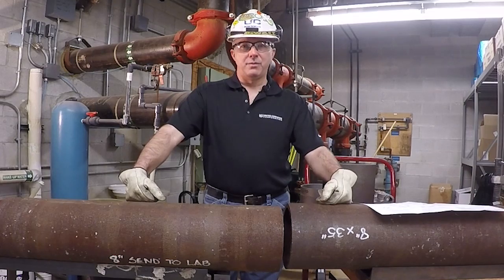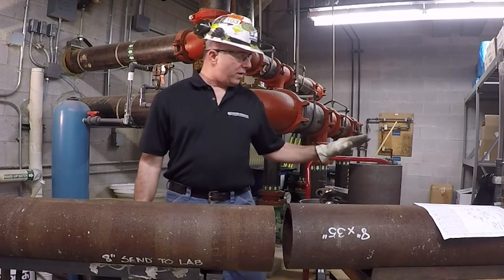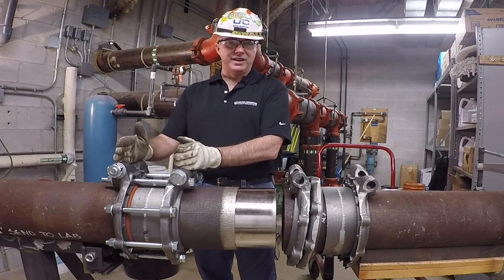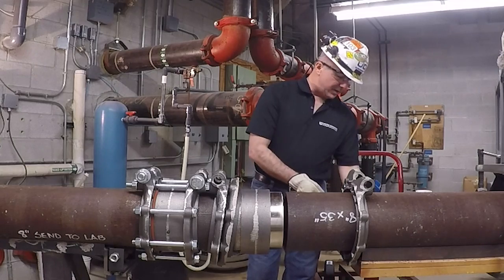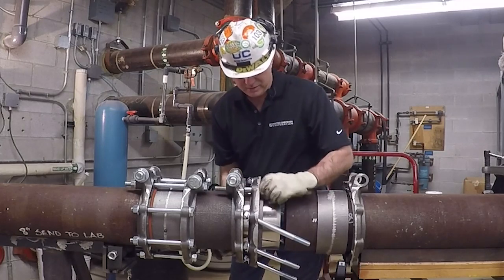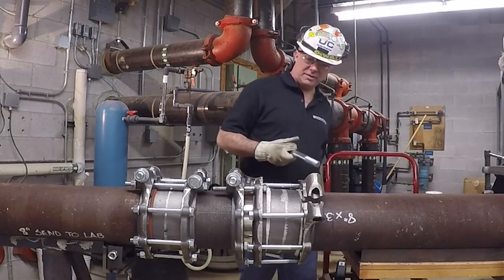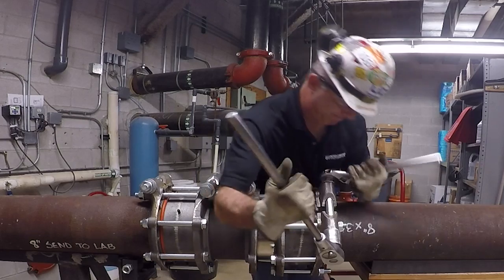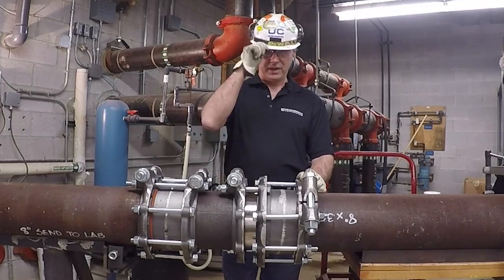NUVALOY® Expansion Joint Installation Tutorial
United Conveyor Corporation's service department demonstrates step by step instructions on installing a NUVALOY Expansion Joint.